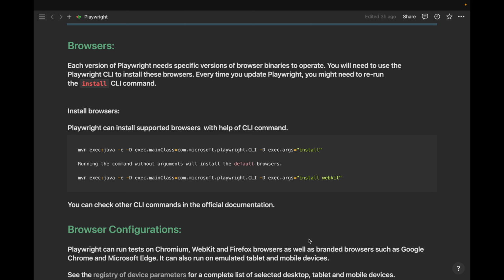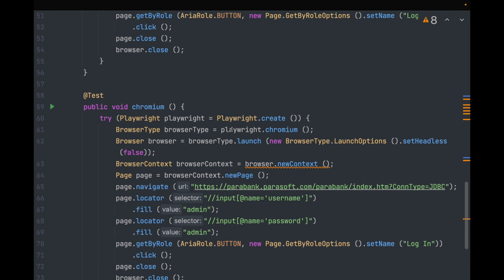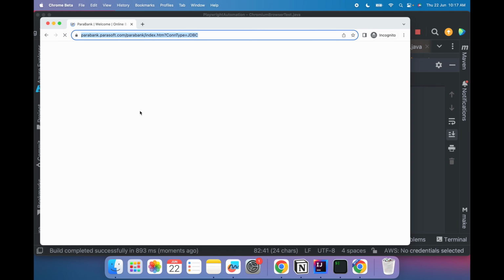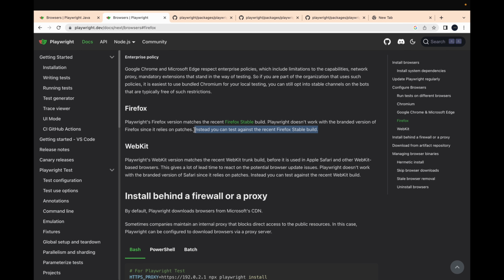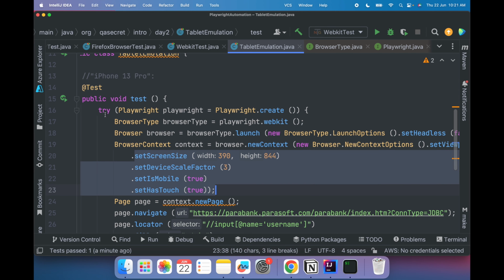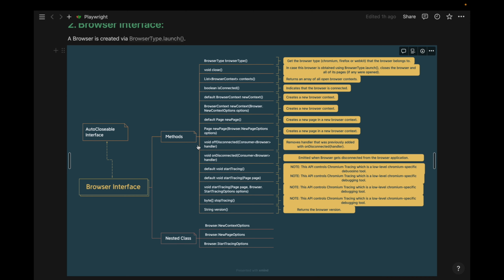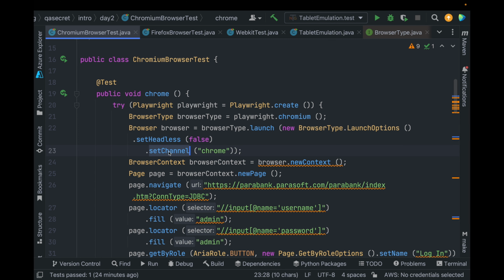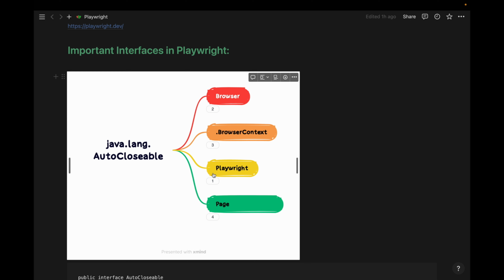EXPLORING PLAYWRIGHT BROWSER SUPPORT & INTERFACES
In this video ,we discussed on the below points.
1.Different browser supported by playwright.
2.Important interfaces in Playwright Java.

I have attached the notes for reference.